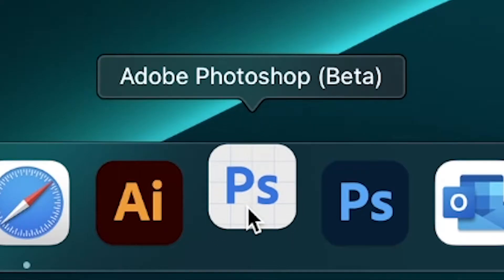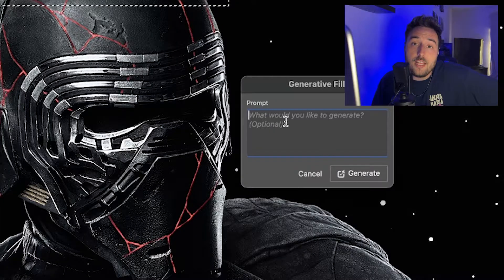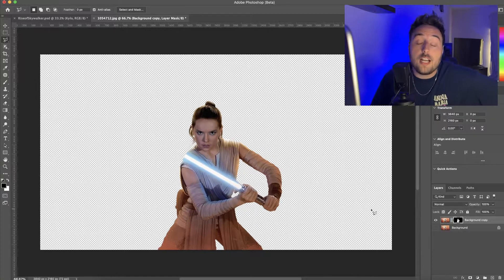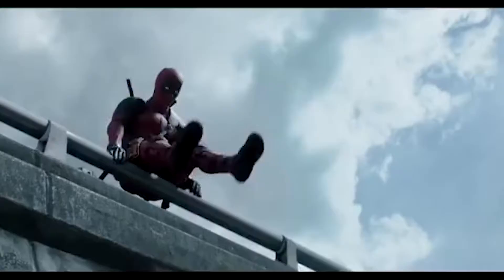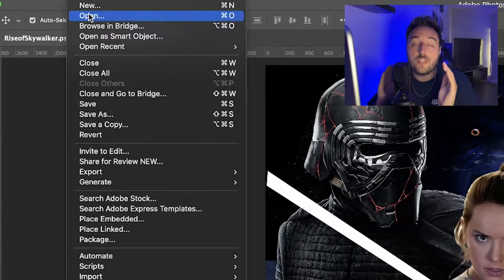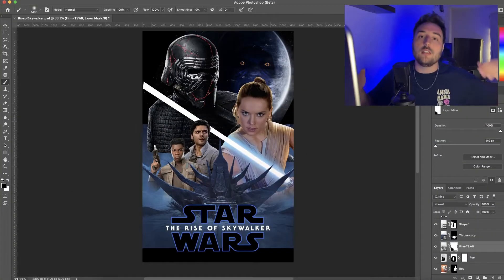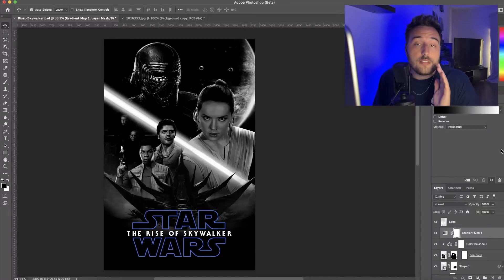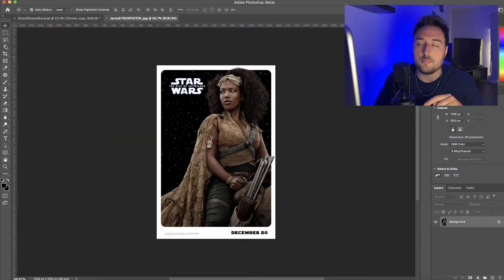INSANE Photoshop Star Wars Poster! The Rise of Skywalker - Movie Review & Tutorial/Walkthrough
For this week's photoshop speedart, to honor the upcoming release of ahsokaseries and the 1 year anniversary of my first videos on this channel I am creating a poster/cover art for theriseofskywalker Over the next few weeks I will be taking a stab at all the starwars sequeltrilogy movies!

Let me know what you think of the poster down below!

Photoshop project settings: 11 X 17 in @300 DPI

// USEFUL LINKS

Stock images from Unsplash, Pixels, & Google

Music from MotionBro.com